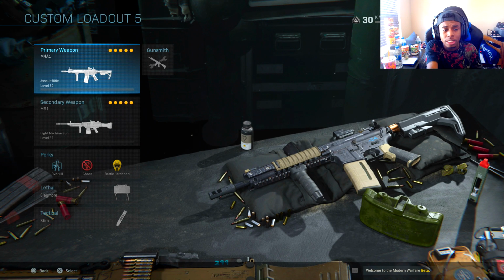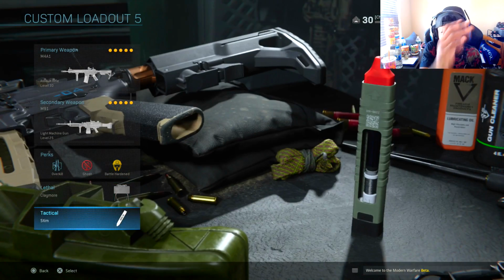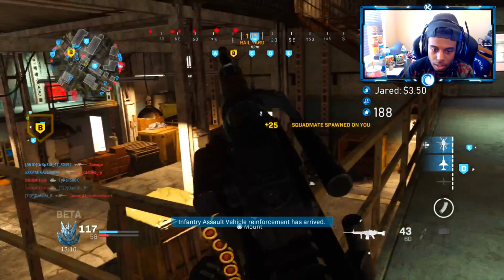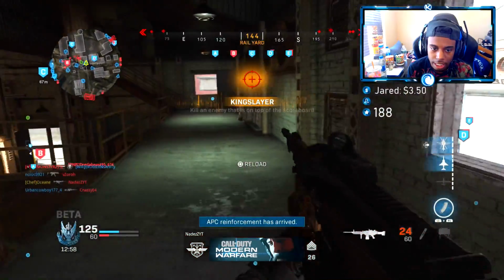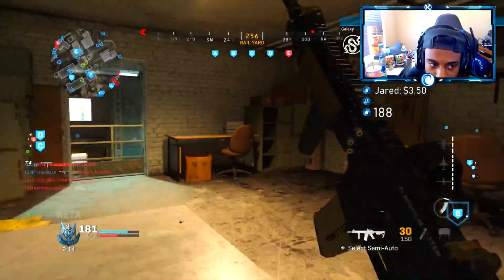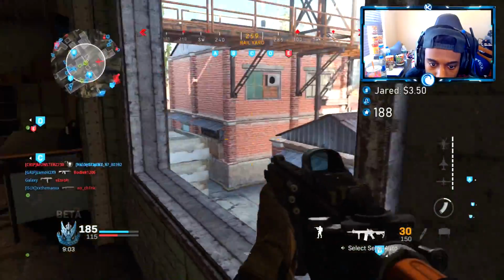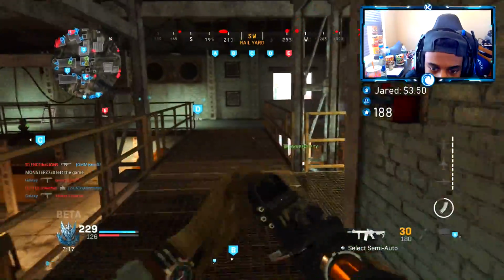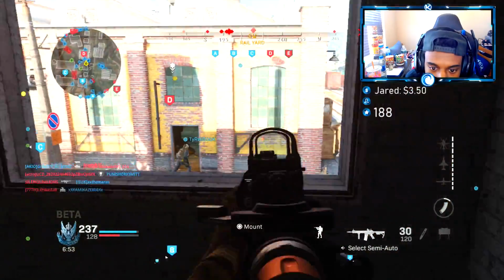I FINALLY GOT THE TACTICAL NUKE!!! (HILARIOUS REACTION)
In today's video, I FINALLY GOT THE TACTICAL NUKE IN MODERN WARFARE BETA! yes i know i was camping, but THIS WAS MY FIRST NUKE IN MODERN WARFARE & IT FEELS GOOD! I hope you all enjoy this Hilarious Reaction to me getting this Tactical Nuke in COD MW!

NEW "TheOceaneOpz" MERCH!

Video Uploaded by TheOceaneOpz or Oceane.